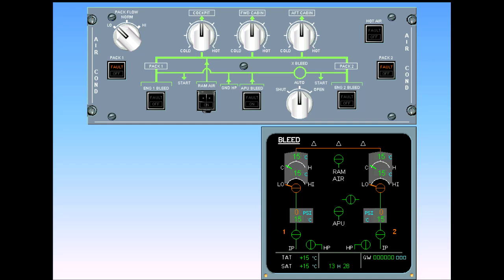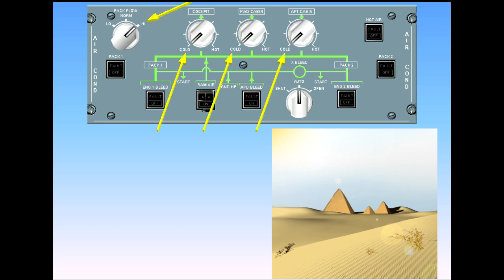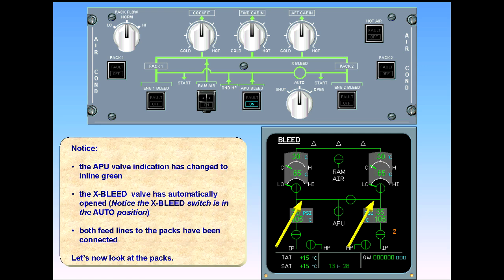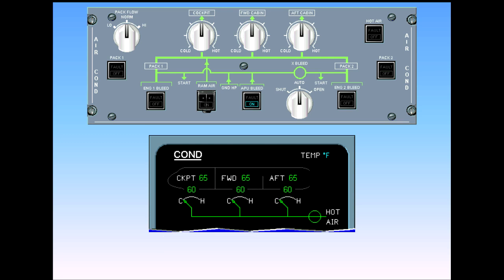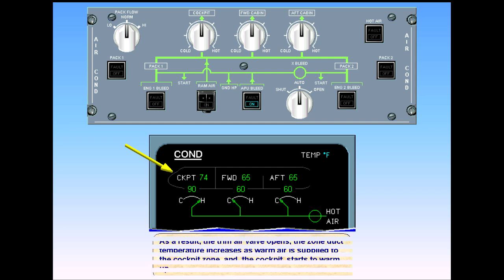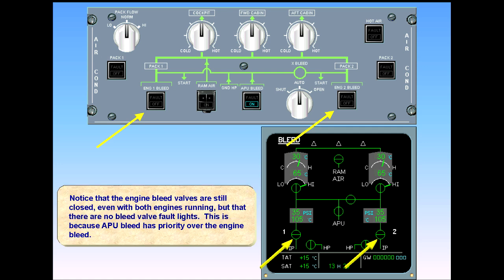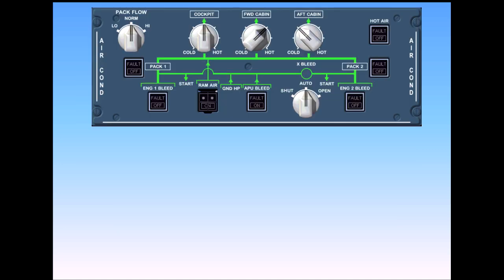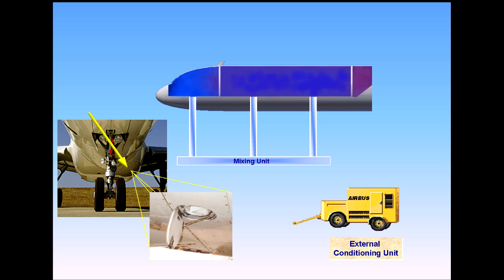Airbus A320 CBT Air Conditioning System Normal Operation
This video is for viewing purposes only — always refer to the official maintenance manual for procedures and guidance.